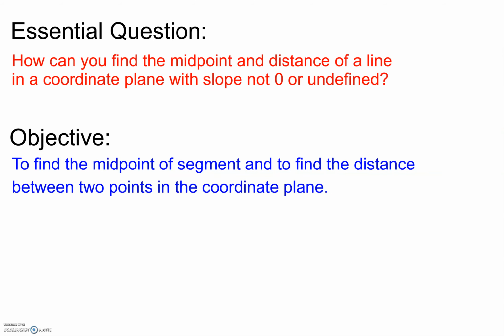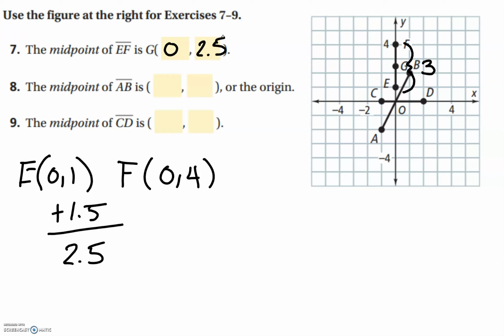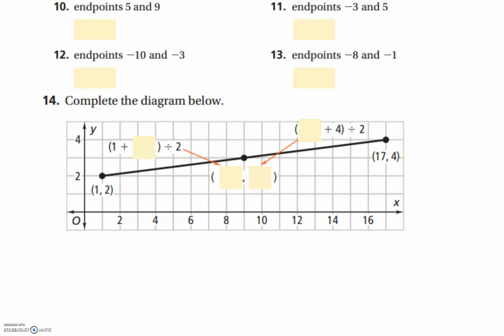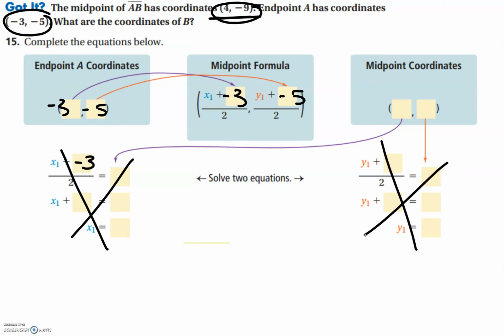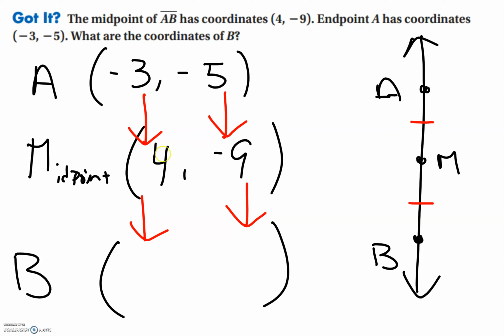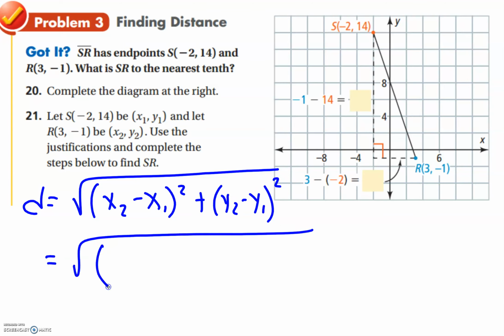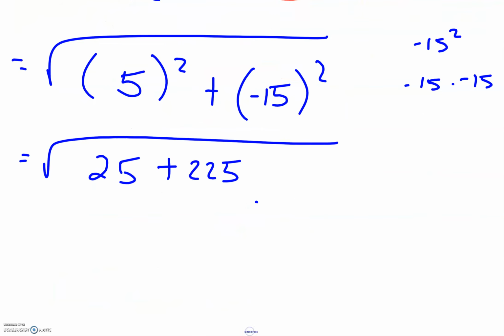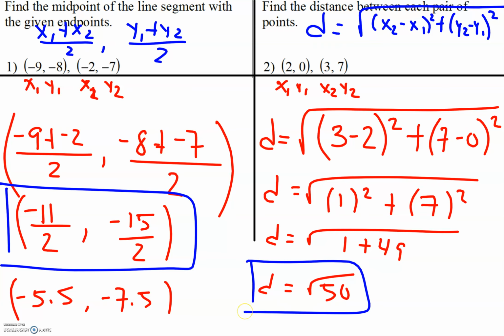1.7 - Midpoint & Distance